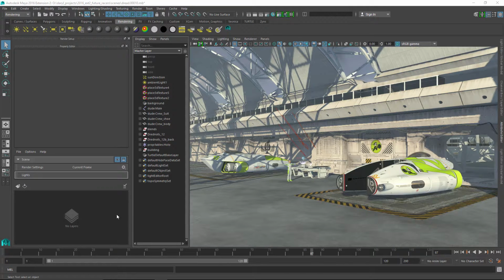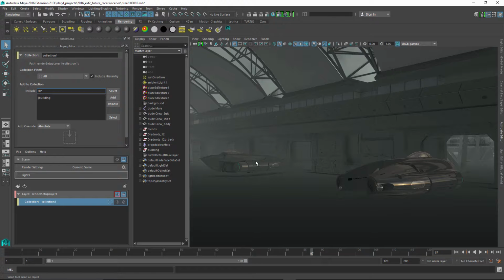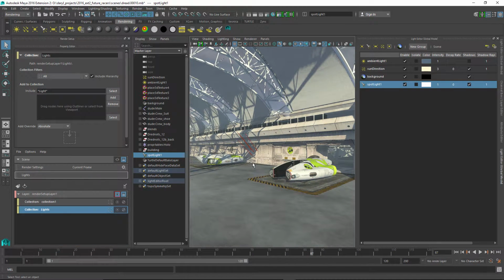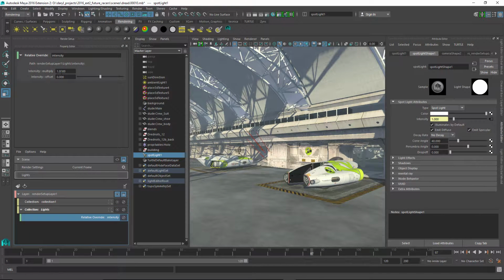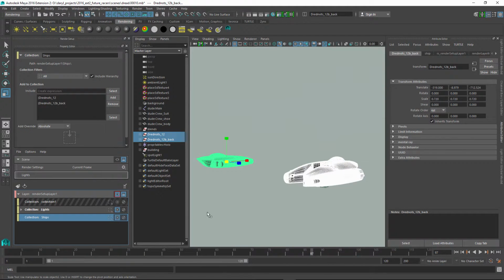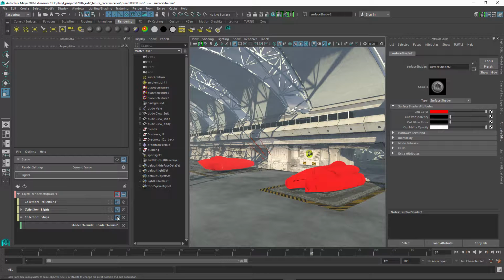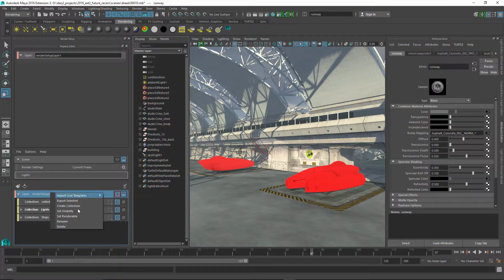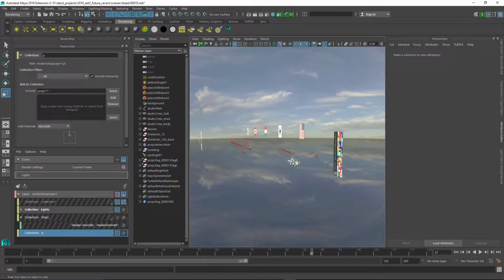Autodesk® Maya ® 2016 - Render Management